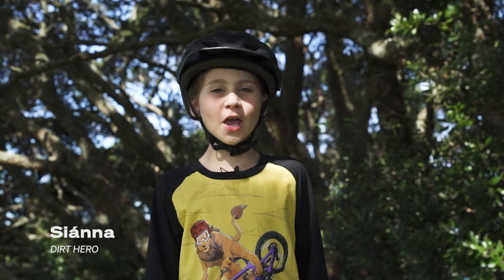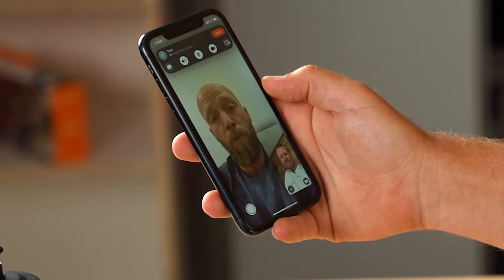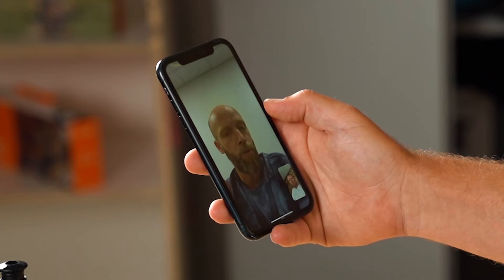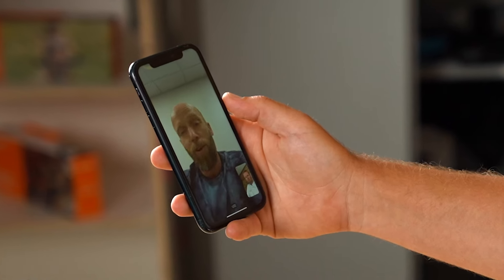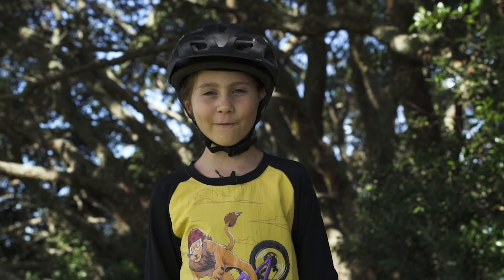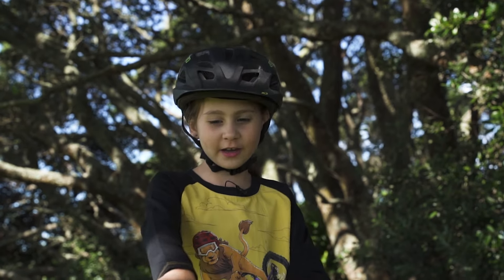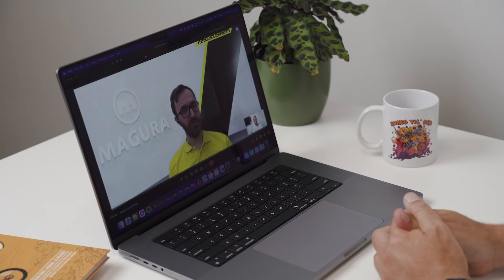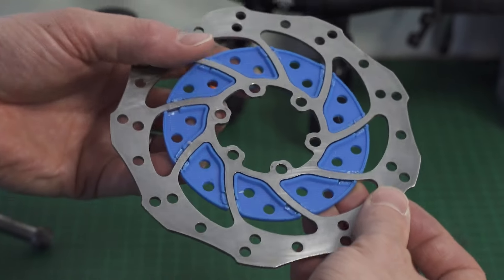Designing the ultimate off-road balance bike – Dirt Hero Development Ep 1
We're building the ultimate off-road balance bike! The Dirt Hero is a down-scaled enduro machine designed to unlock the trails for balance bike kids and help them learn key MTB skills.

In today’s episode, Dan and Trev hatch a plan to build a balance bike capable of tackling the trails, and we catch up with our friend Kat, MTB coach from Seattle, about what’s important for kids when they’re getting off the driveway and onto the dirt.